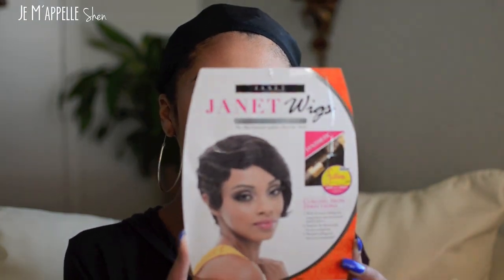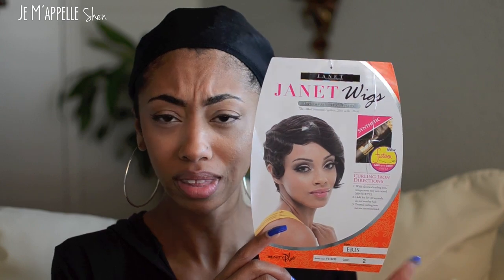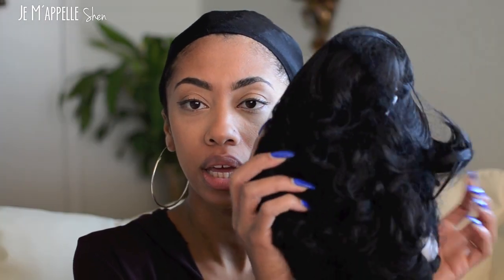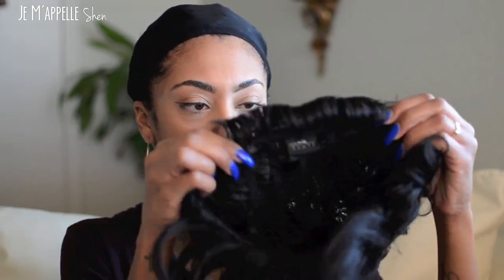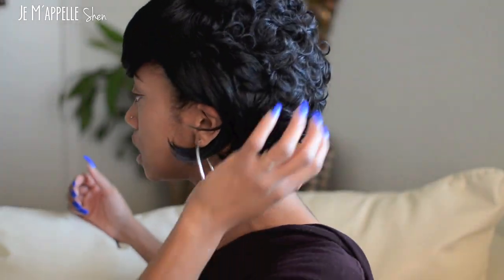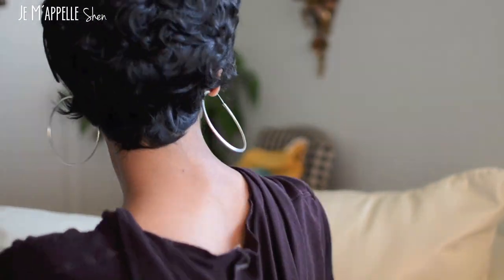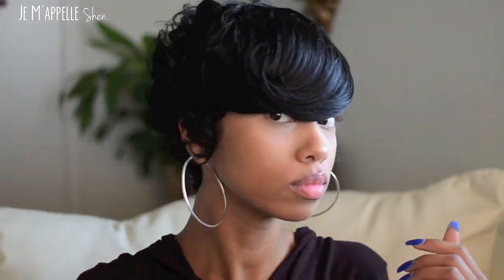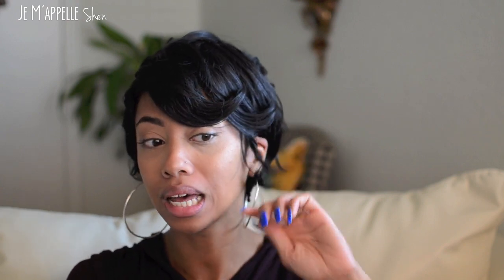Janet Wigs Eris: Short Hair Wig Review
See how I style this cute short wig from Janet Wigs! My first impression plus several wig styles. Flip it to the left or right, wear it laid flat or with body and curls! A perfect protective style from the summer 2015 heat!